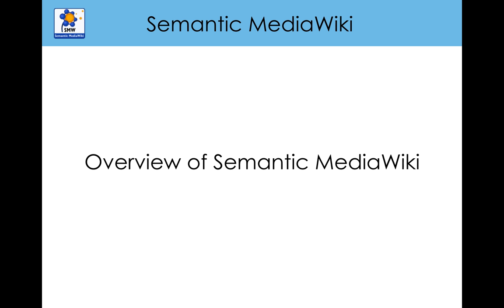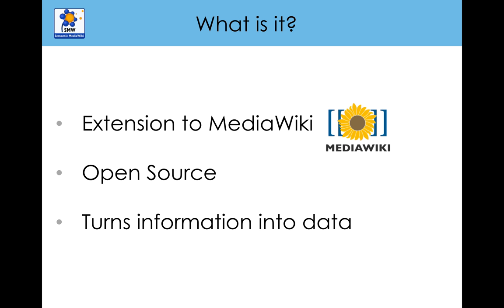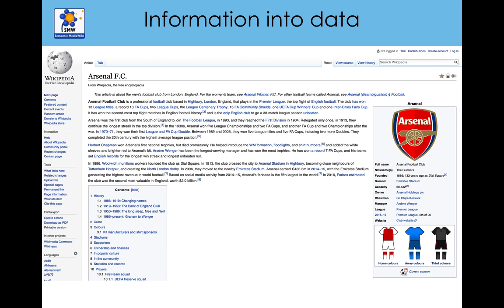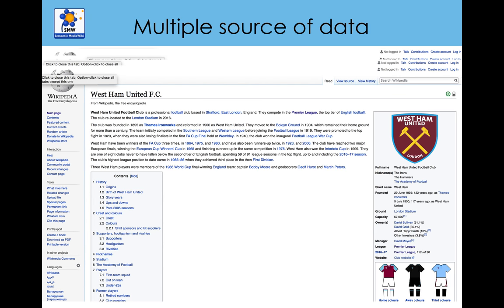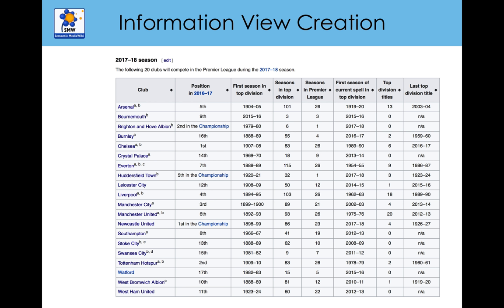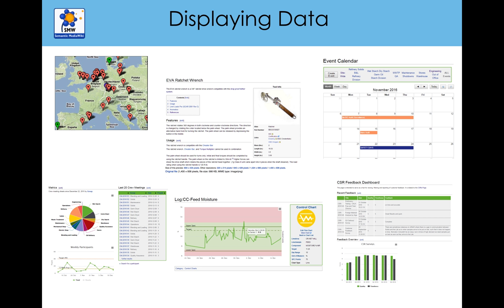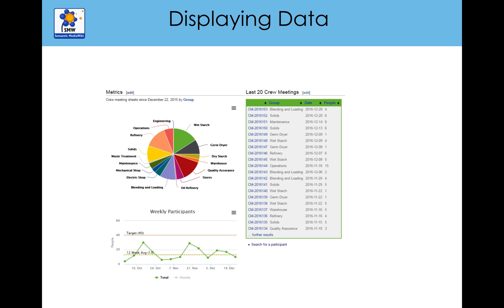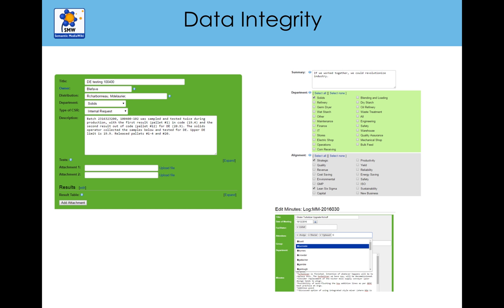Semantic MediaWiki - Overview - Tutorial 1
An overview of Semantic MediaWiki and how it can turn your information into data.